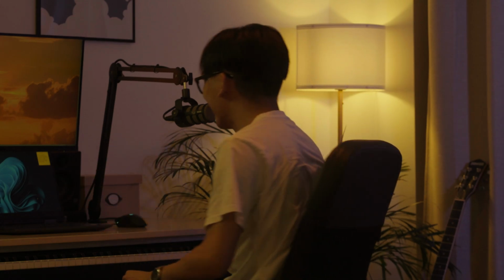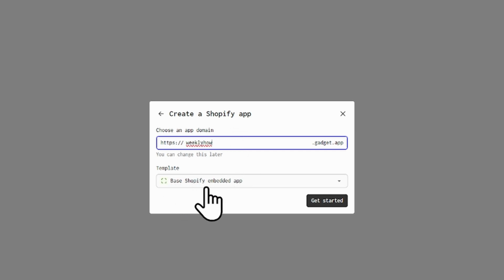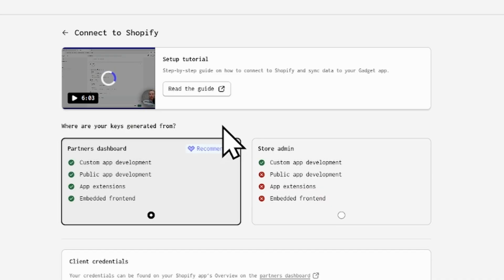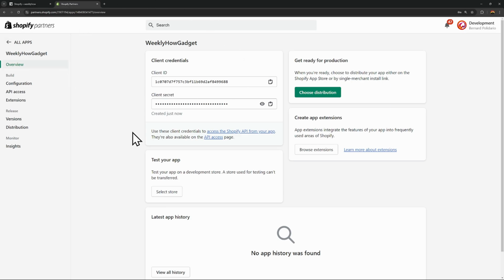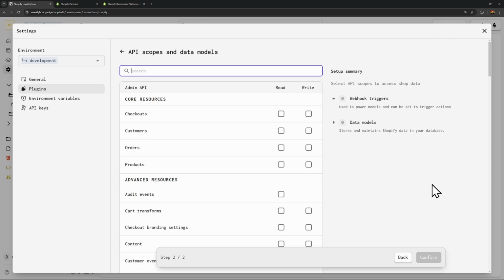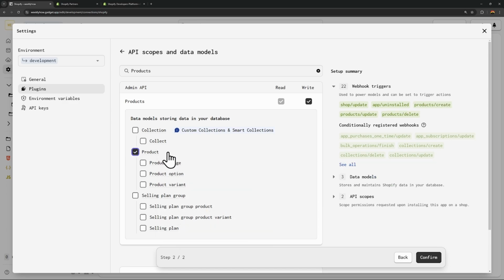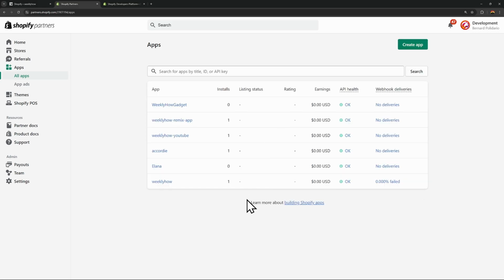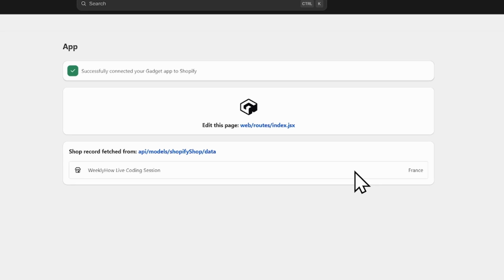Shopify App Development with Gadget.dev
Shopify app development doesn't have to be difficult! In today’s video, I will show you how to create a Shopify app using Gadget.dev

Wanna learn more about Shopify Theme Development? Take a look at my course:

Try Shopify for 14-days!

Timestamps:
0:00 - Introduction
0:30 - What is Gadget.dev
0:43 - Why use Gadget vs Shopify CLI
1:11 - Happy Birthday Bernard
2:32 - Cost of Gadget.dev
3:15 - Developing Shopify apps with Gadget.dev
10:00 - Outro
Create a Gadget.dev account: